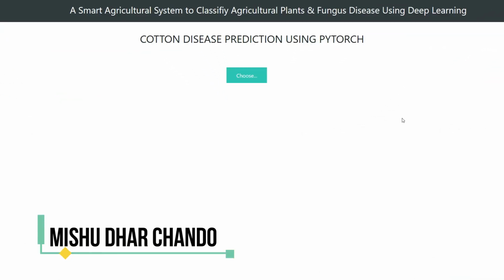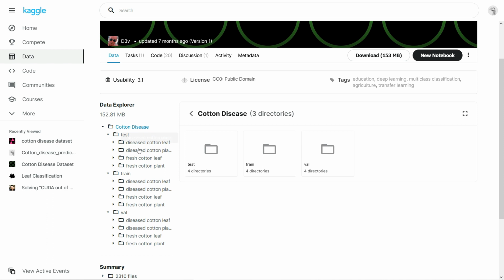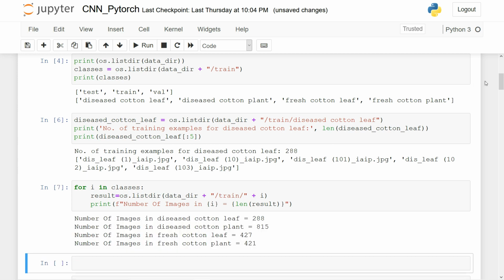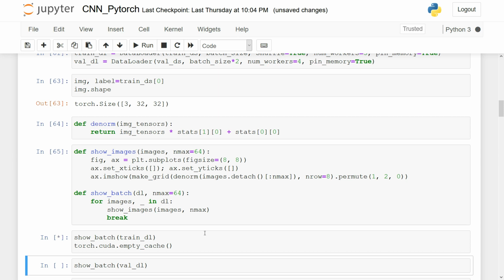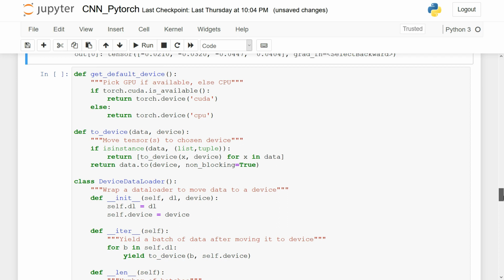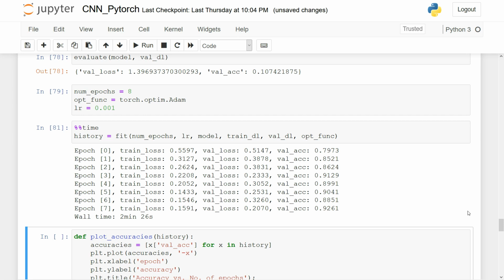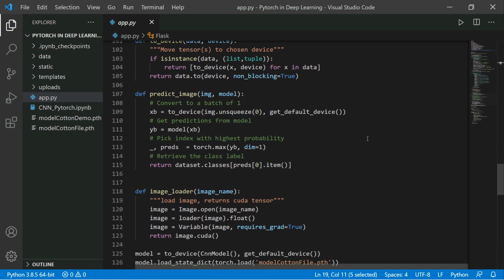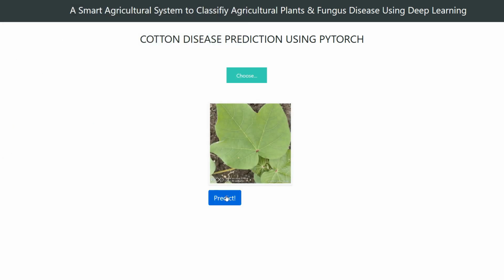Deep Learning Project:Cotton Disease Prediction Using Pytorch l Web Apps in Flask | KNOWLEDGE DOCTOR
Deep Learning For Agriculture : Cotton Disease Prediction Using Pytorch.